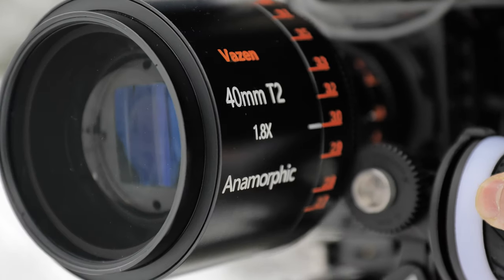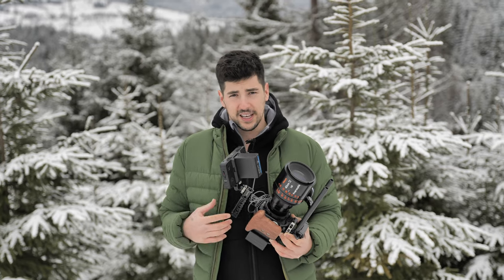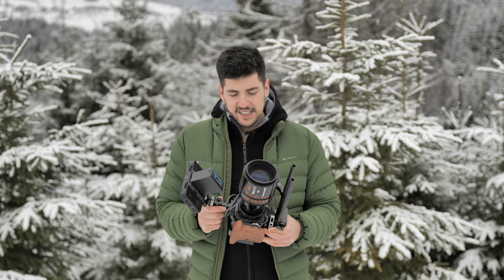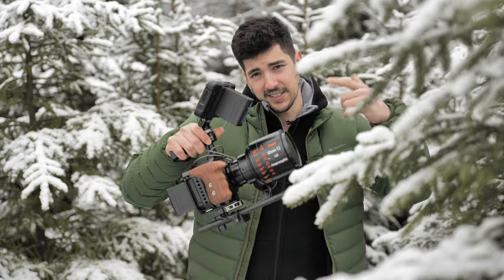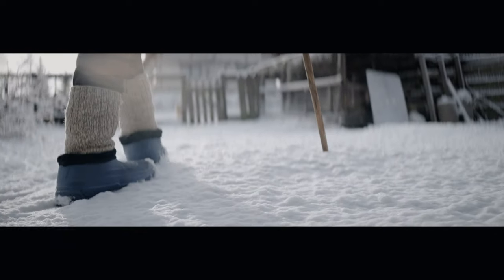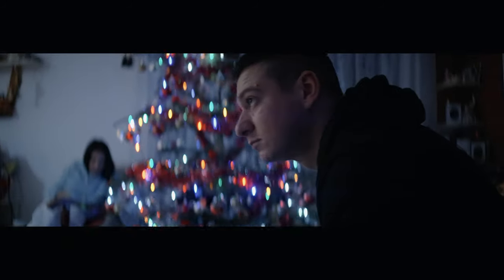Shooting Full Frame Anamorphic???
I had this lens designed for M43 sensor for a while but I wanted to see if it works on Full Frame so I did. I was quite surprised.